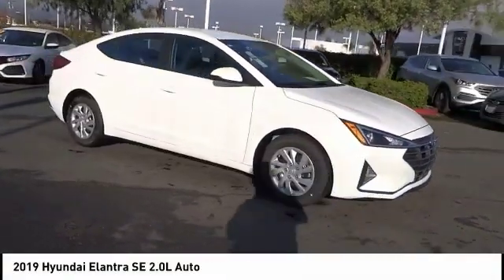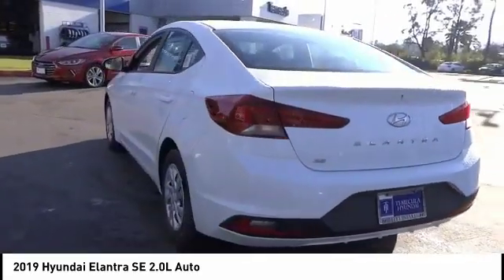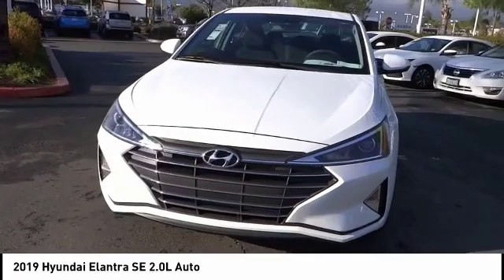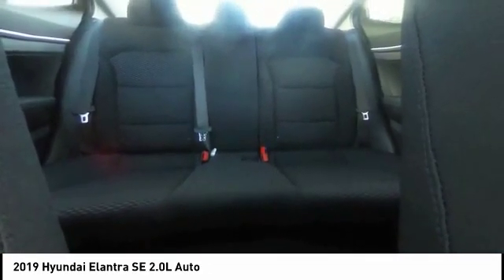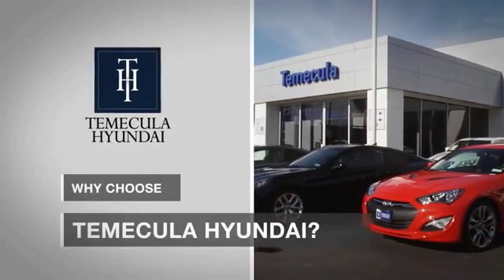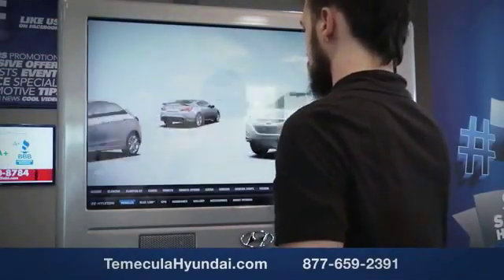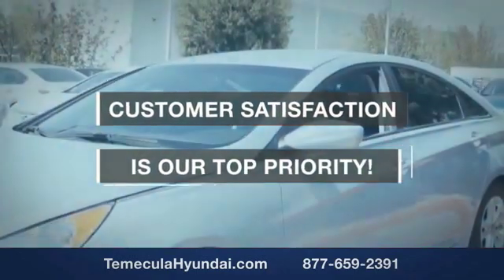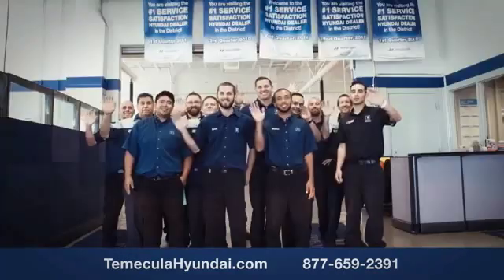2019 Hyundai Elantra TEMECULA MURRIETA MENIFEE HEMET CORONA ESCONDIDO 190447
2019 Hyundai Elantra SE 2.0L AUTO

Temecula Hyundai
27430 Ynez Rd.

TEMECULA HYUNDAI PROUDLY SERVING TEMECULA, MURRIETA, MENIFEE, HEMET, CORONA, ESCONDIDO, AND SURROUNDING SOUTHERN CALIFORNIA LOCATIONS. THIS WHITE 2019 Hyundai ELANTRA IS EQUIPPED WITH A Engine: 2.0L DOHC 16V 4-Cylinder D-CVVT MPI, AUTOMATIC TRANSMISSION, AND RECEIVES AN ESTIMATED 29 City/38 Hwy MPG. 2019 Hyundai ELANTRA SE 2.0L AUTO Quartz 2019 Hyundai Elantra SE Come See Us Today at Temecula Hyundai ??All prices plus sales tax, license fees, $80 doc fee and any other government fees. Dealer installed accessories extra. Must finance with Hyundai motor finance using standard rates on approved Tier 1 credit. While we make every effort to ensure the data listed here is correct, there may be instances where some of the factory rebates, incentives, options or vehicle features may be listed incorrectly as we get data from multiple data sources. PLEASE MAKE SURE to confirm the details of this vehicle (such as what factory rebates you may or may not qualify for) with the dealer to ensure its accuracy. Dealer cannot be held liable for data that is listed incorrectly. Stock #: 190447 | VIN: 5NPD74LF8KH450716 | 2019 Hyundai Elantra SE 2.0L Auto Temecula Hyundai FOR DRIVERS IN THE GREATER TEMECULA, MURRIETA, MENIFEE, HEMET, CORONA AND ESCONDIDO AREAS, YOUR SOURCE FOR INCREDIBLE HYUNDAI MODELS IS TEMECULA HYUNDAI 27430 YNEZ RD TEMECULA, CA 92591